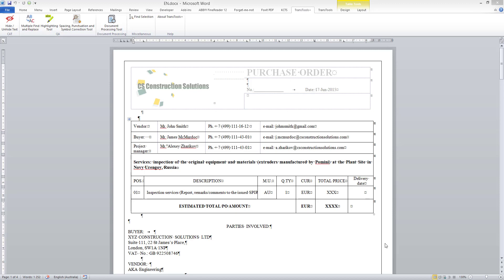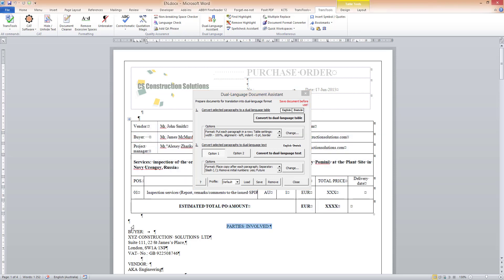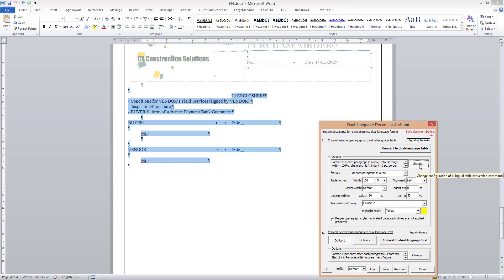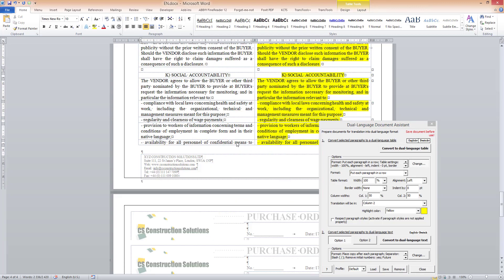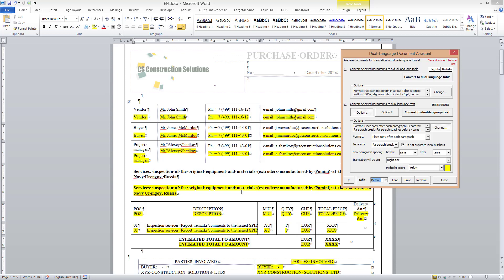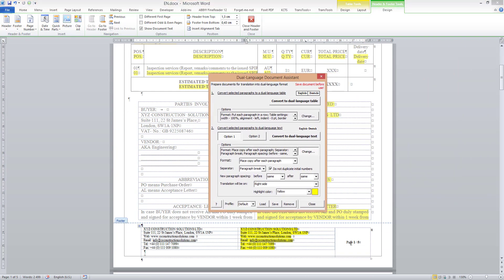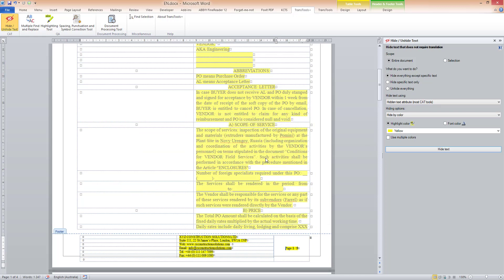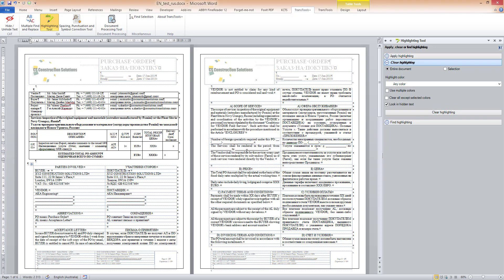Creating dual-language documents using Dual-Language Document Assistant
This video demonstrates how to create a complete dual-language document from a single-language source document using Dual Language Document Assistant which is part of TransTools. In additions, you will see how Hide / Unhide Text tool and Highlighting Tool are used to hide non-translatable text from the CAT tool and to clear color highlighting in the final document.